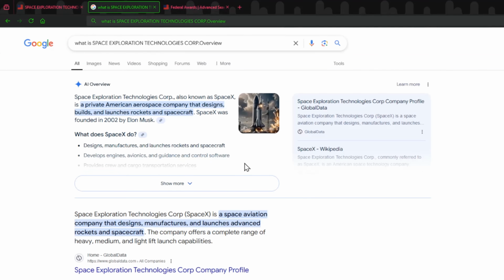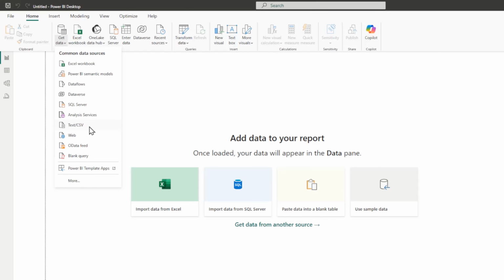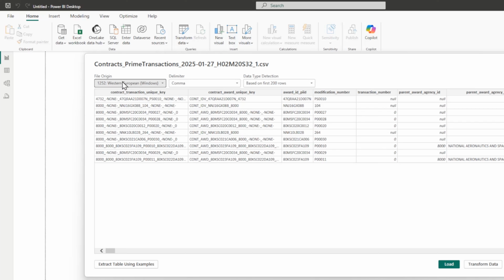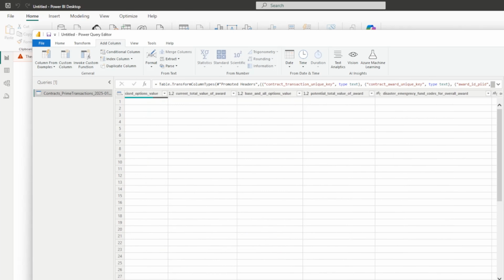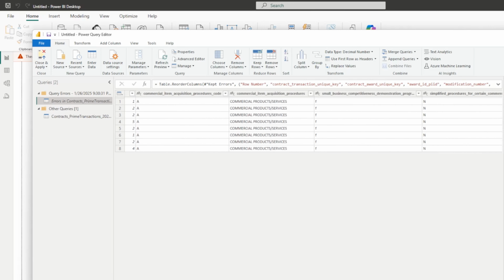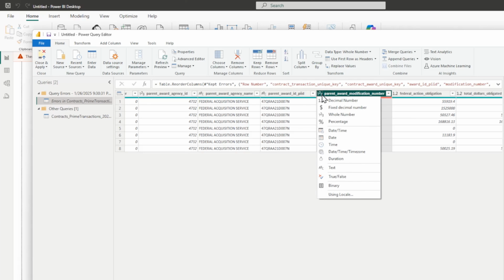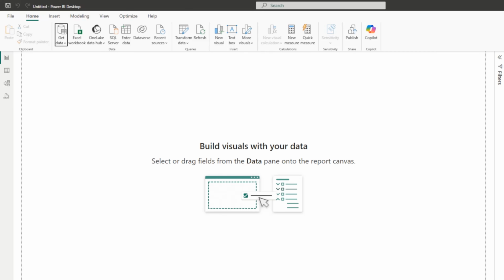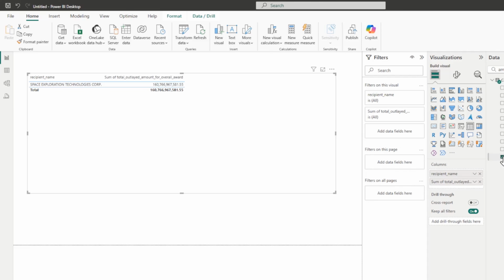How to Load Data into Power BI: Step-by-Step Tutorial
Discover how to seamlessly integrate and analyze data from USASpending.gov in Power BI! This comprehensive guide walks you through every step of the process, ensuring your data is clean, accurate, and ready for insightful analysis. Whether you're new to Power BI or looking to enhance your existing workflows, this tutorial will have you up and running in no time.

2. *Navigate to Data Sources:* Explore the available datasets and find the information you need.
3. *Export Data:* Learn how to export data directly into a format compatible with Power BI, such as CSV.
4.  *Set Up Power BI:* Import your exported file seamlessly into Power BI by selecting the correct
delimiter and date format.
5. *Data Preparation:* Clean up any formatting issues in Power Query before importing into your workbook.
6. *Connect Data:* Ensure your data is properly connected within Power Query to avoid future misconfiguration.
7. *Create Visualizations:* Customize charts and graphs to present your findings effectively.

**Tips:**
- *Troubleshooting:* If you encounter any issues, check the preview in Power Query for formatting problems.
- *Formatting:* Ensure your data is formatted correctly before importing into Power BI.

📌 Sign up for AI Accounting Weekly — your trusted source for AI, automation, and industry insights tailored for accounting professionals.